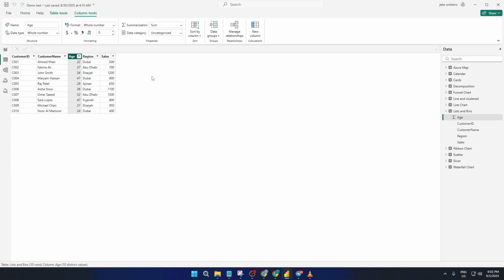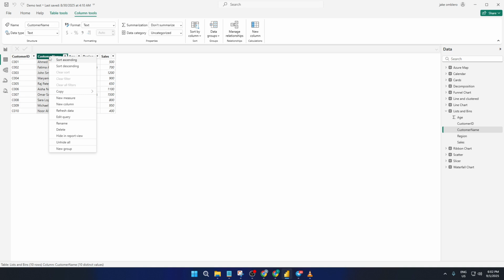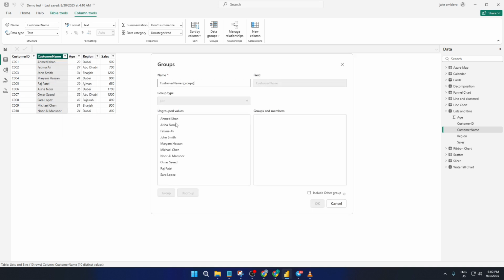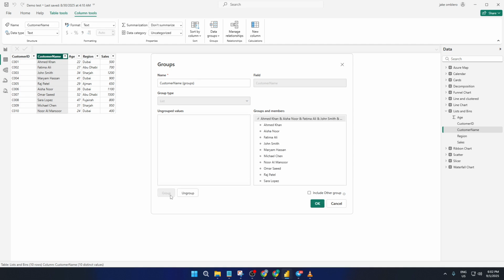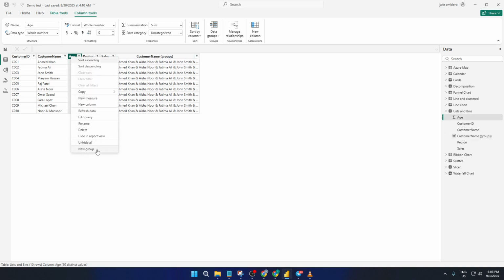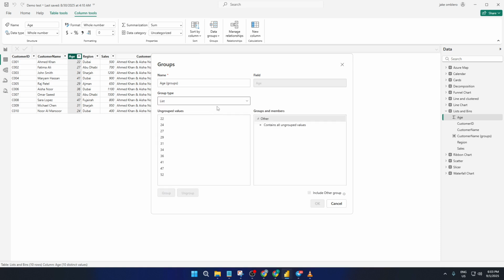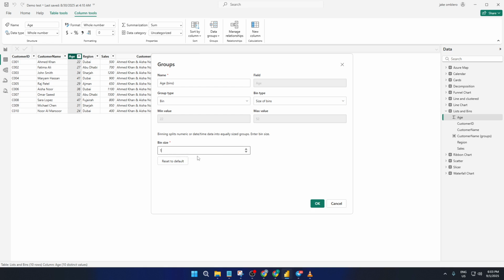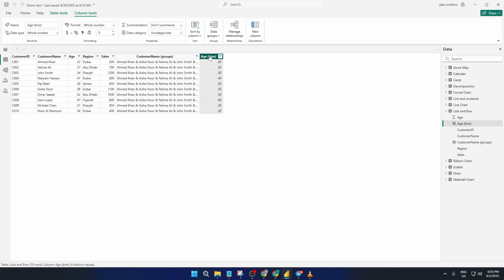How To Use Bins And Lists In Power BI (Easiest Way) (2026 Guide)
Unlock the full potential of your data visualization skills in Power BI! In this beginner-friendly tutorial, we'll show you how to use Bins and Lists to organize, segment, and categorize your data for impactful insights.

Timestamps:
0:00 Introduction
0:45 What are Bins and Lists?
2:10 Creating Bins in Power BI (Desktop & Web)
5:00 Generating Lists from your data
7:15 Customizing and Filtering Lists
9:00 Best Practices & Tips
10:30 Supported Platforms: Power BI Desktop, Power BI Web, Power BI Service
12:00 Conclusion & Next Steps

Whether you're using Power BI Desktop, Web, or the Power BI Service, this step-by-step guide will help you efficiently group data and make your reports more interactive.